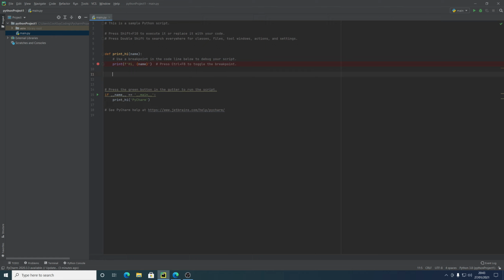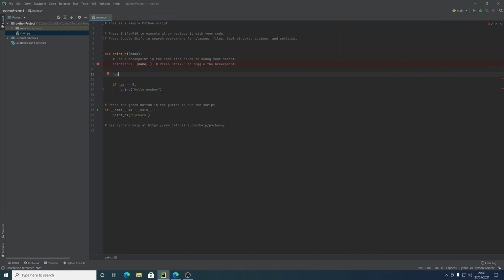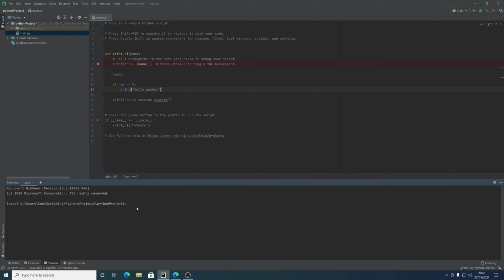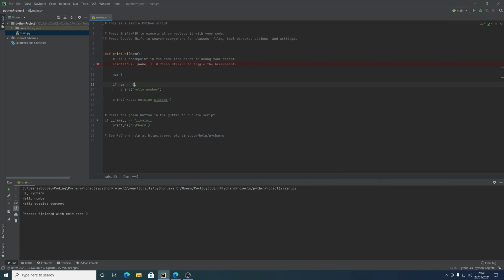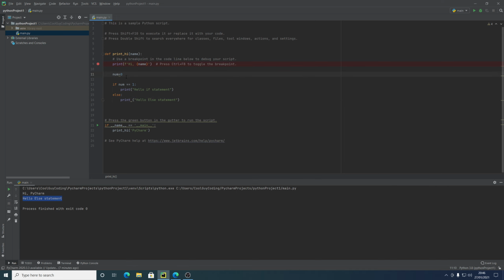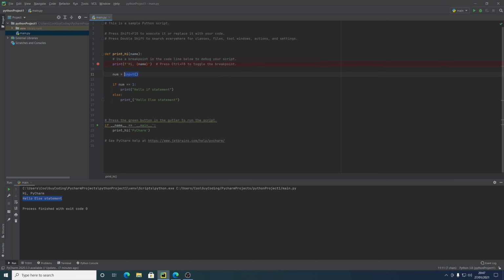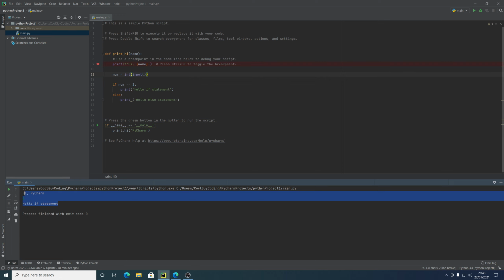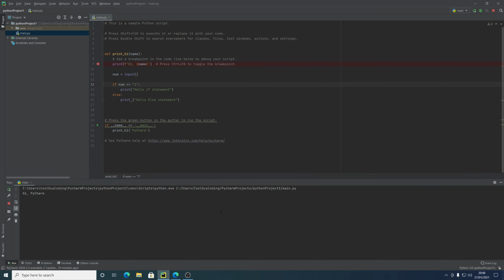What are if statements? - Python Tutorial [2021]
In this video I will show you what are if statements, how to write them, and how to take keyboard input and apply that to an if statement.

Please stay posted for the next tutorials in this python series.